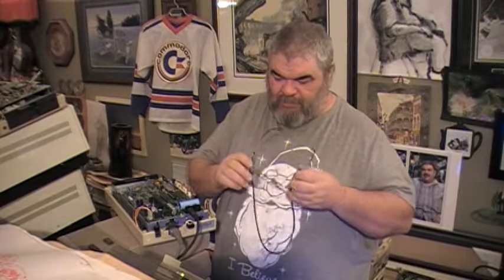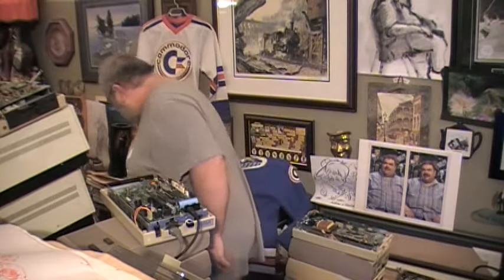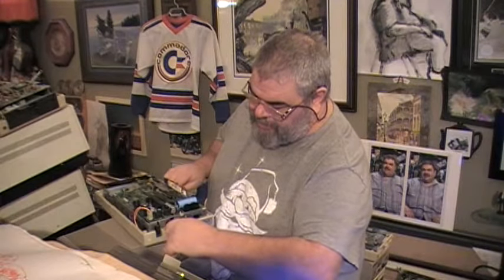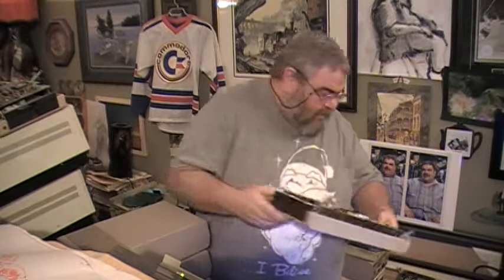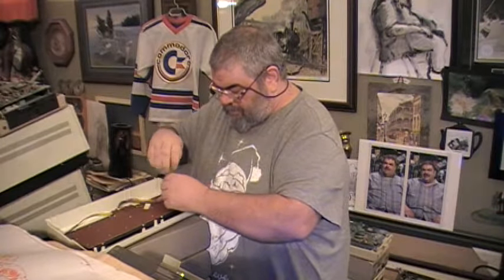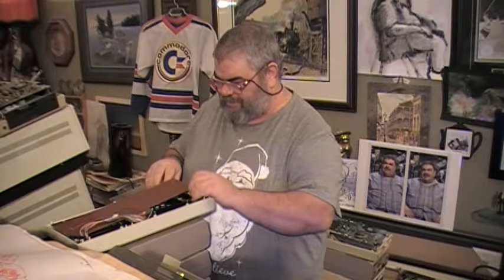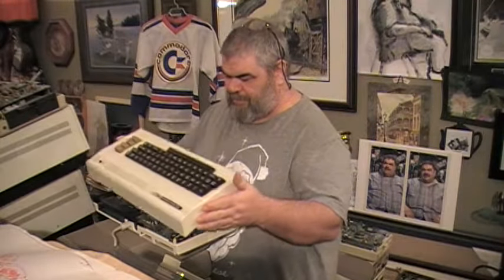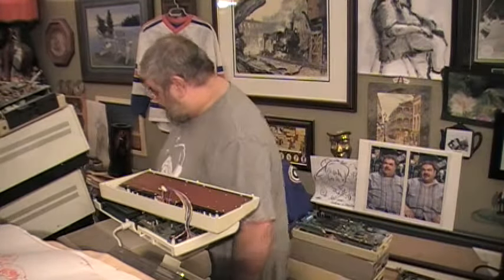Episode 45 - LOOKING INSIDE THE VIC-20 PET STYLE KEYBOARD & Carrying On With The Smoking 1541,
Continuing to tinker and ponder over case of the 1541 disk drive.  They mystery continues...sometimes things just gotta be broke!  Harvesting chips...Also, time to look inside the keyboard of the old Vic-20!!!  Yes, it is a time to clean a keyboard...but will it work afterwards?